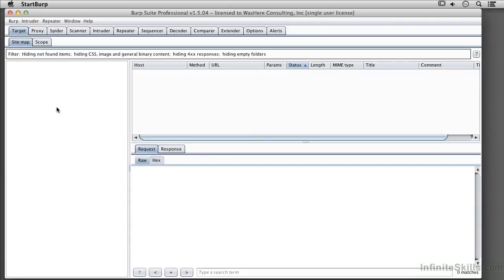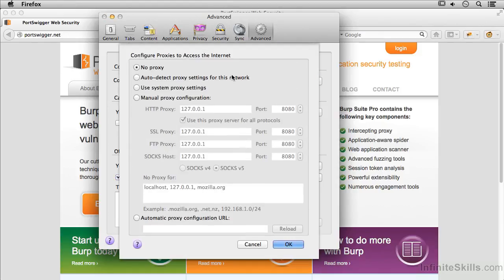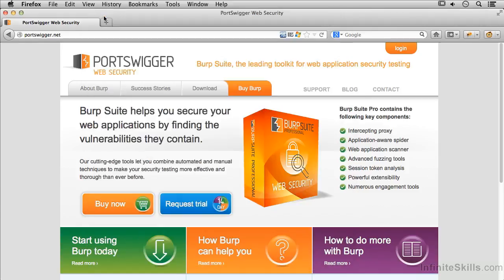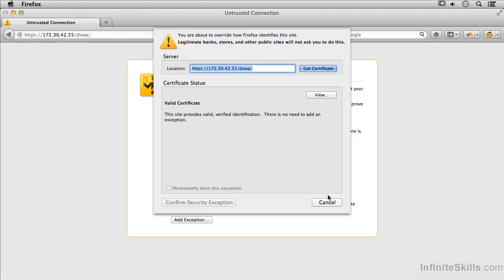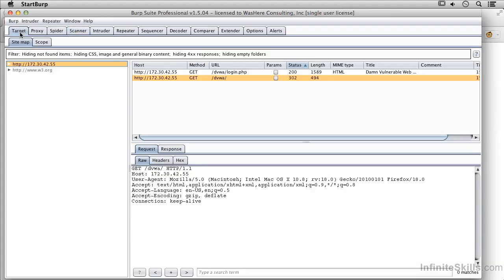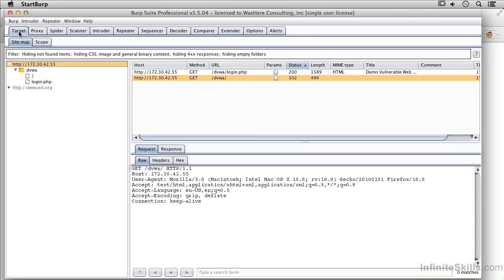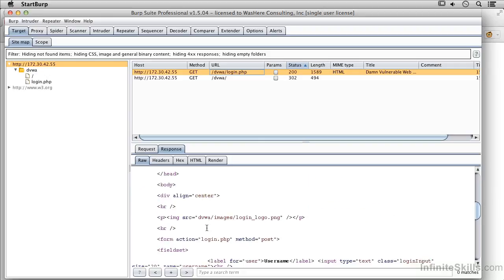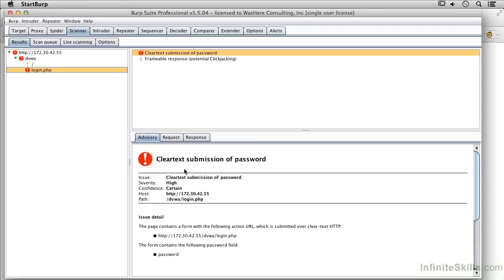52 0602 Passive Scanning